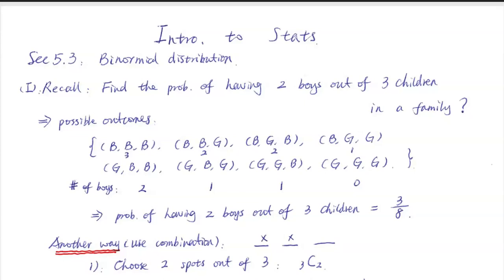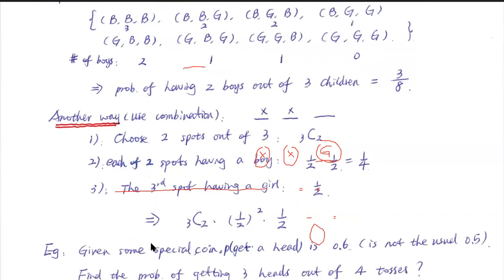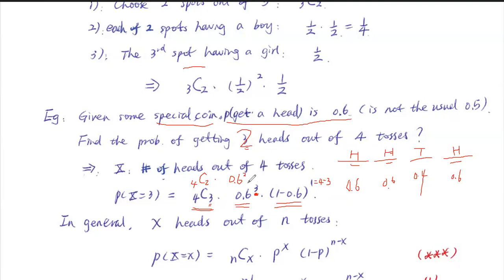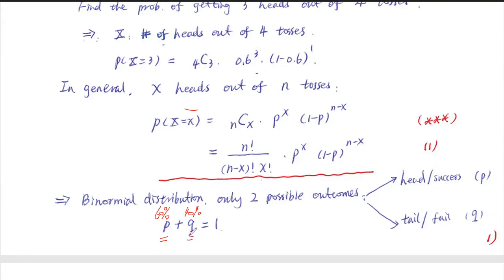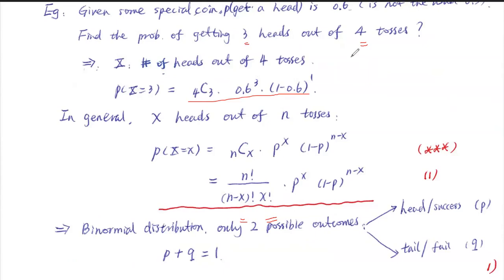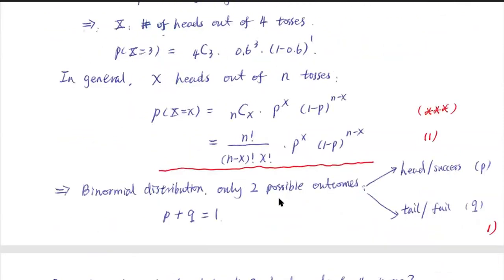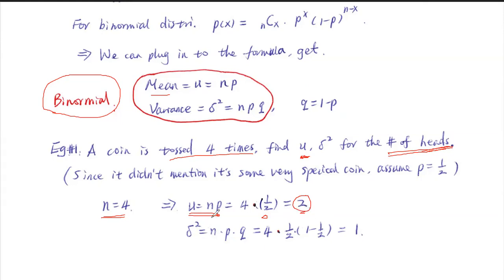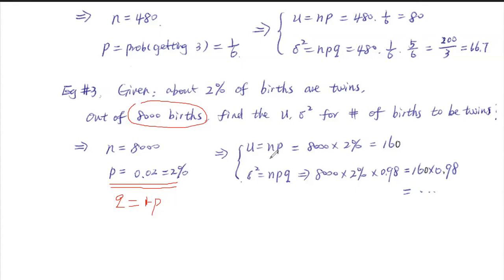Lecture 5 3 binormial distribution application